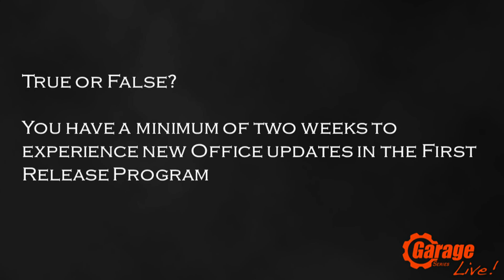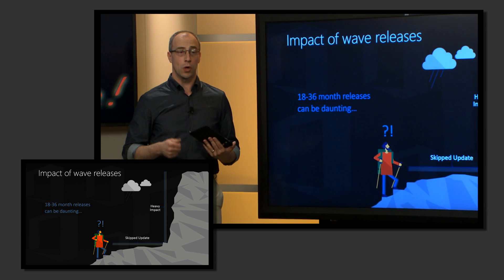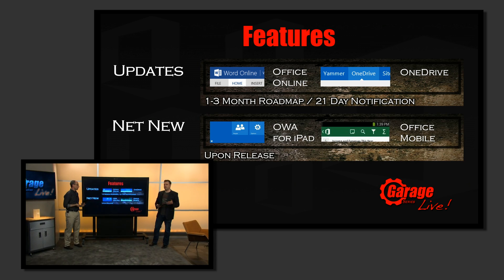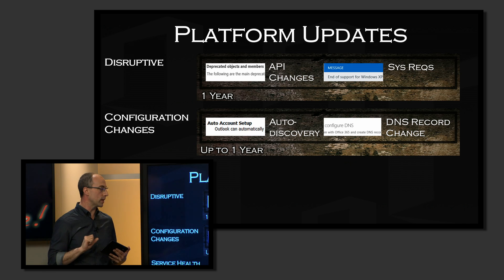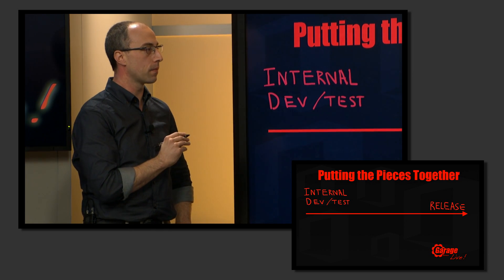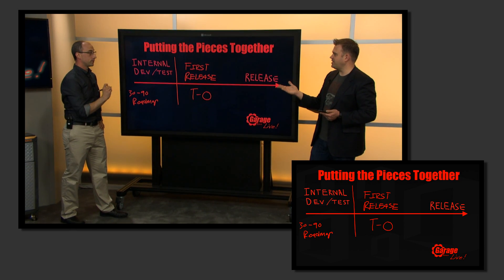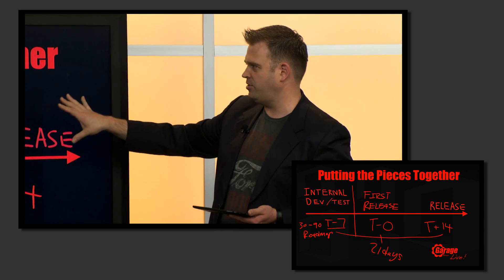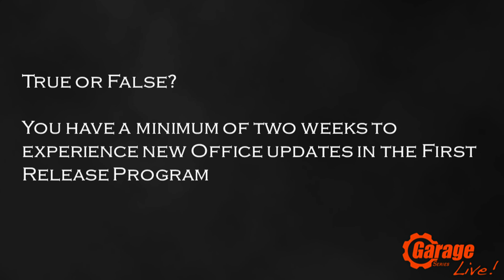Continuous Innovation and Change Management with Office 365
A constantly-updating service like Office 365 always brings the latest innovation and keeping up-to-date with new capabilities can be challenging. This week our host, Jeremy Chapman, is joined by Jake Zborowski to present the Office 365 change management approach. They present updates for communicating changing in advance via the new Office 365 public roadmap. They also show how you can opt-in to experience new Office 365 capabilities two weeks ahead of everyone else with the new First Release program.